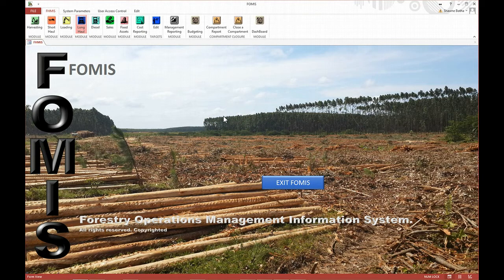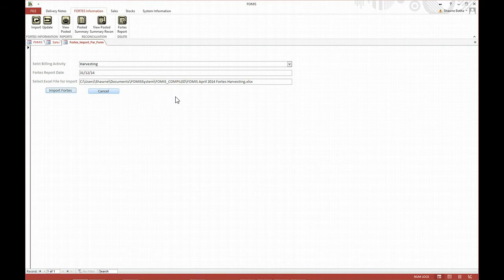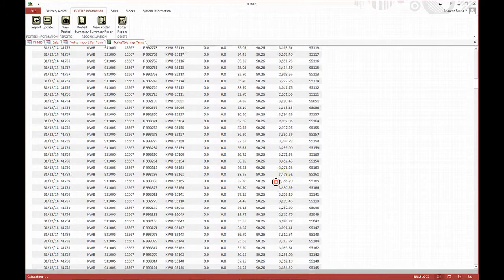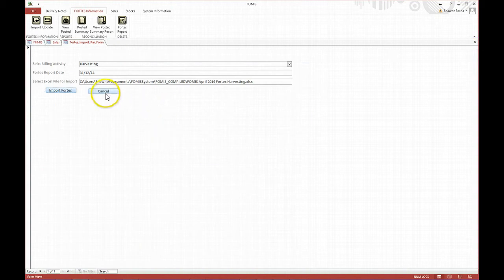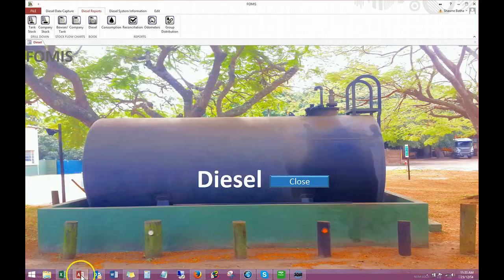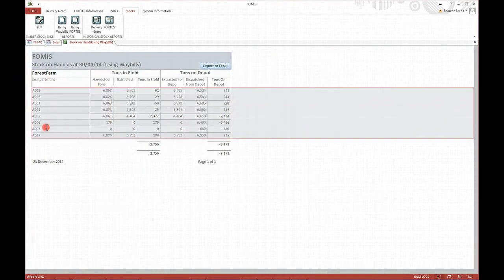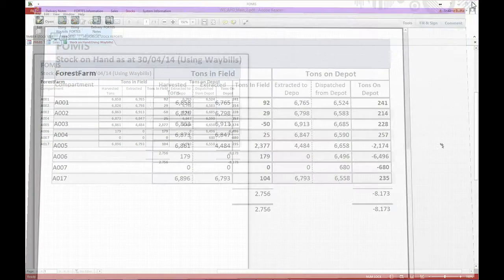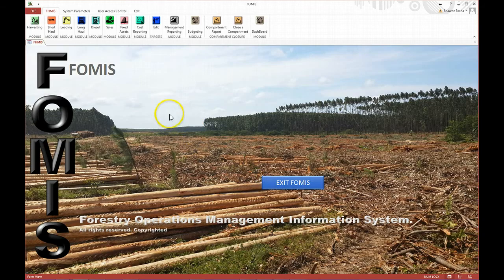FOMIS-Excel Compataibility(HD)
Fomis integration and compatibility with Excel